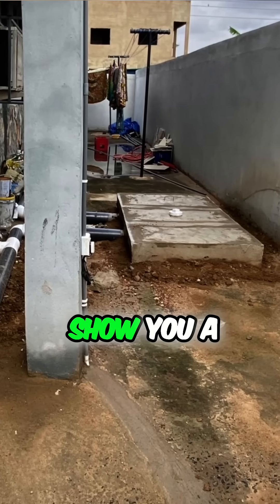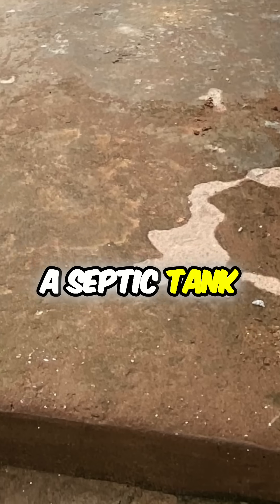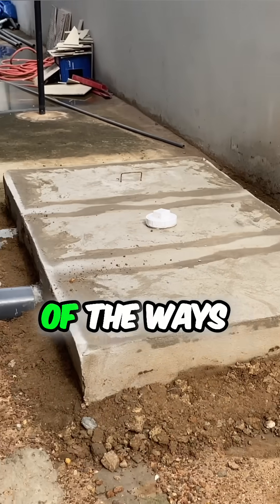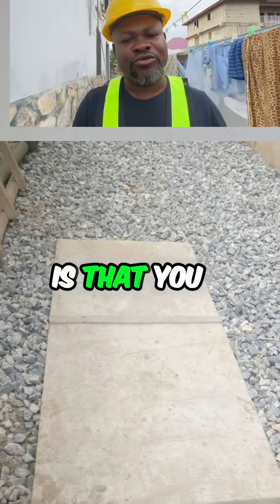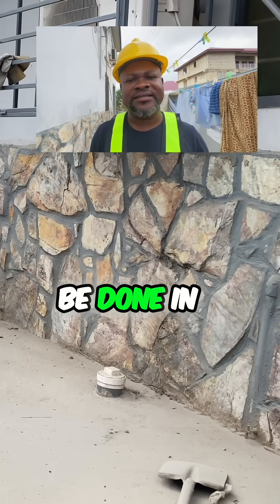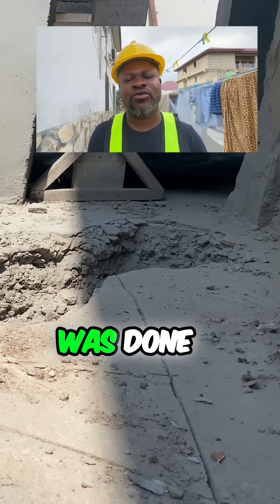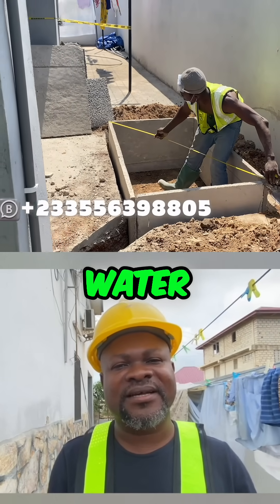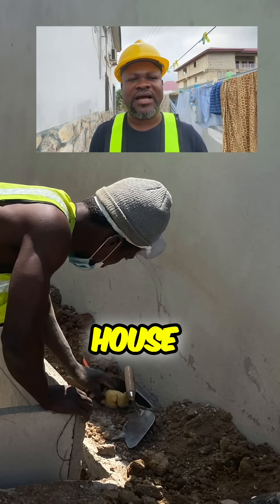Biodigester Installation: Replacing Septic Tank in Accra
See how a five-bedroom house in Accra upgraded from a failing septic tank to a biodegradable waste biodigester, improving waste management. The process included assessment, homeowner agreement, and key replacements to ensure proper function.